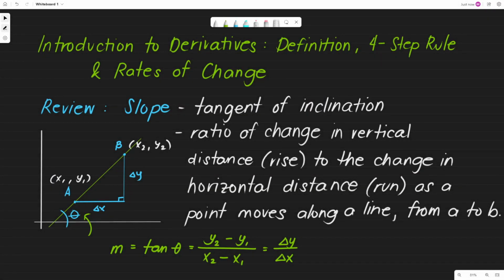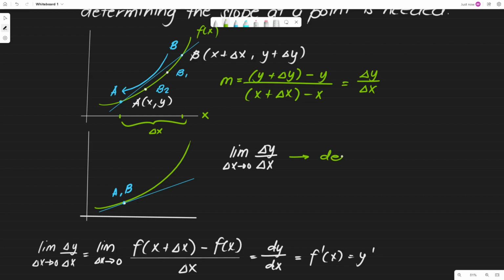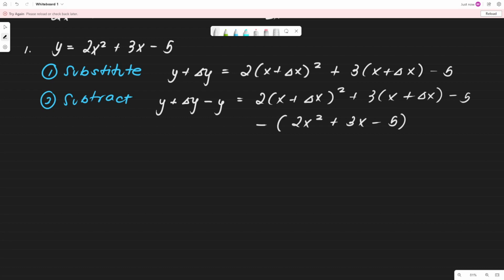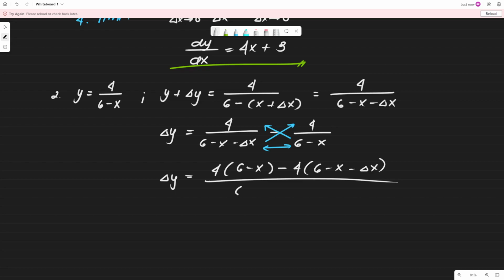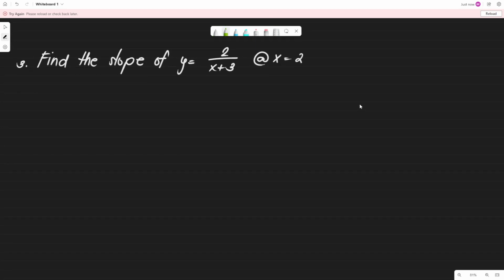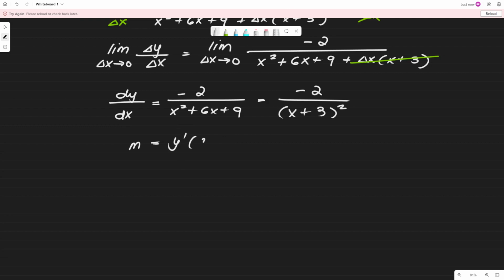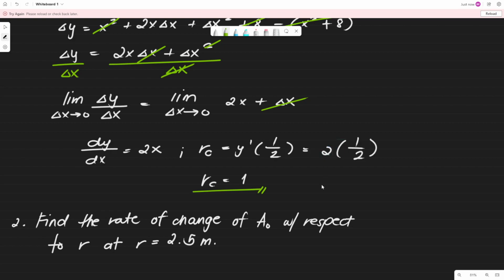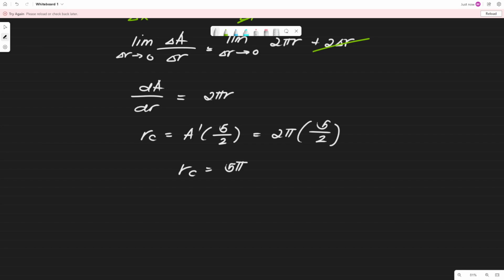Introduction to Derivatives, 4-Step Rule, and Rates of Change